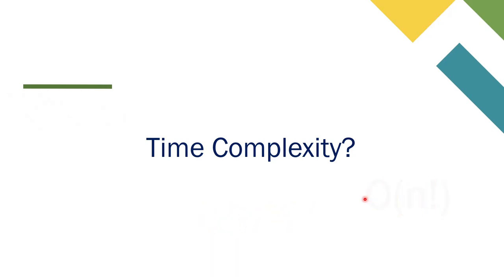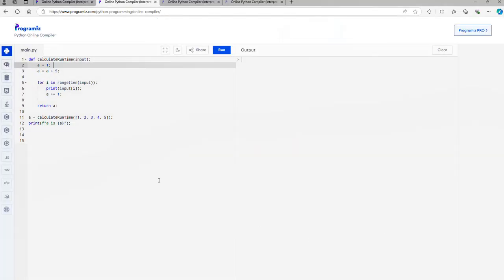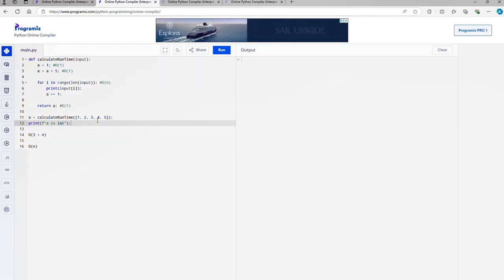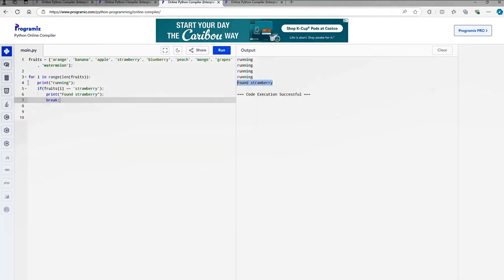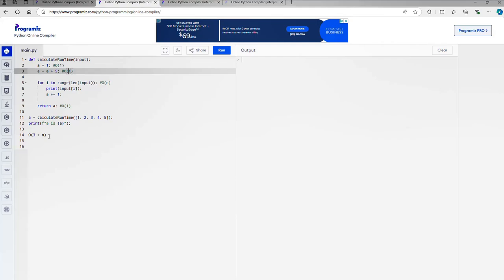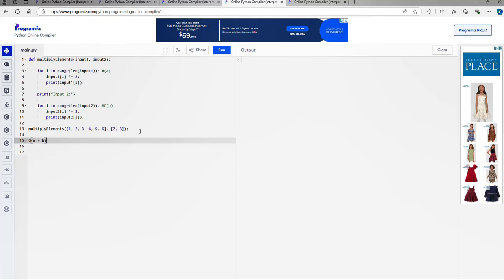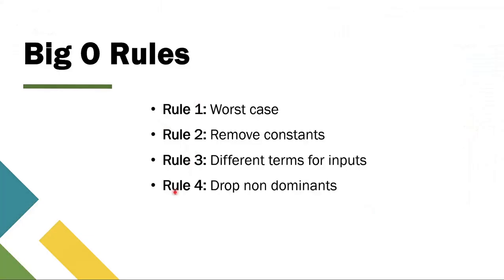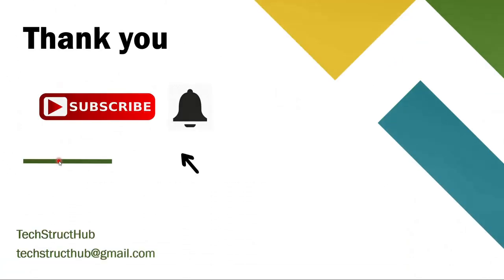Master Big O Time Complexity in 10 Minutes! | Simplified Guide for Beginners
Want to understand Big O time complexity in a simple, straightforward way? In this video, I’ll walk you through how to calculate the time complexity of an algorithm, using four essential rules that make the process easier. Whether you’re preparing for tech interviews or just starting to learn data structures and algorithms, this quick 10-minute guide will make it easy to grasp the basics of time complexity.

What you'll learn:
Common Big O time complexities
How to calculate time complexity.
Key rules to simplify calculation of time complexity